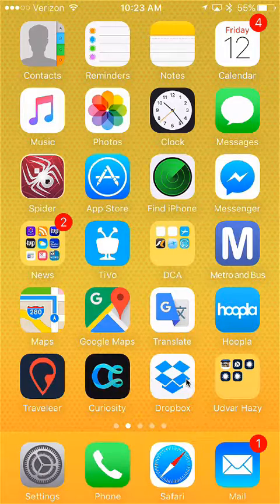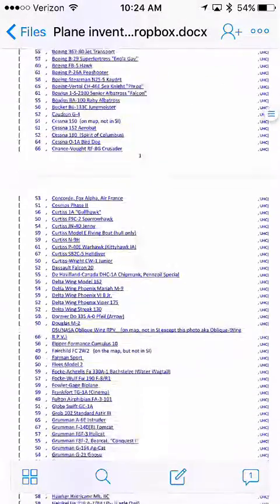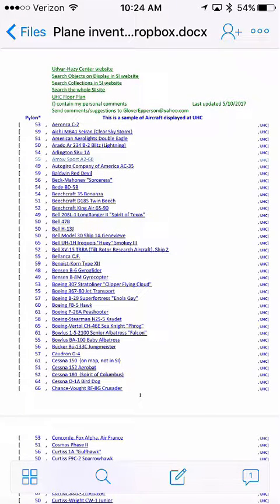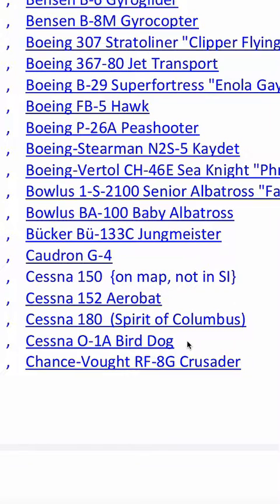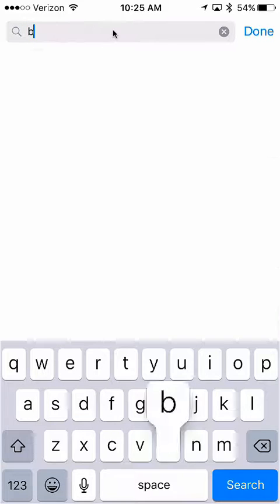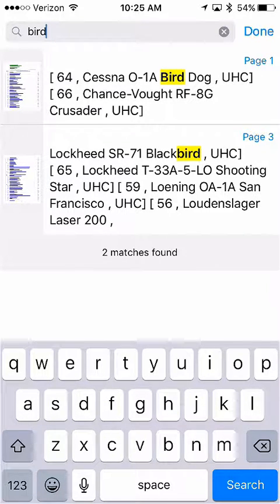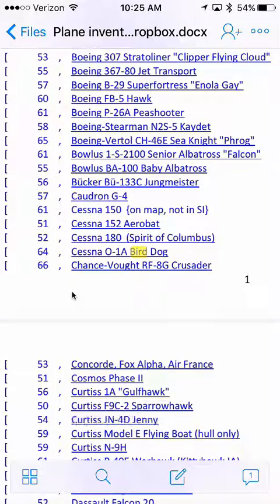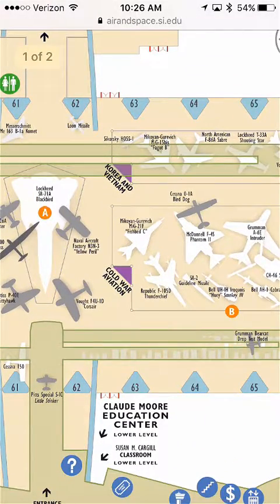youtube plane finder demo 5 12 2017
Demo of plane finder process using word and Dropbox.  GloverEpperson